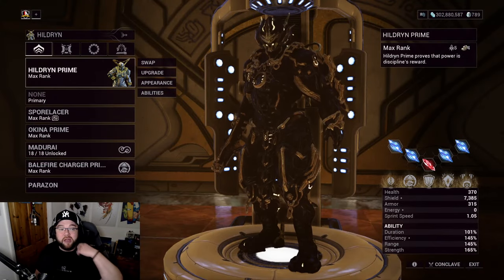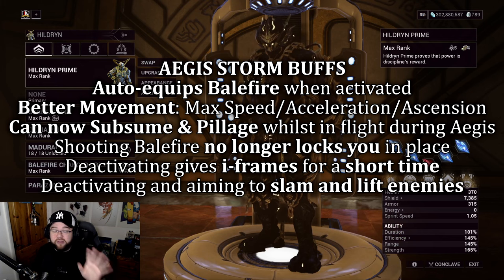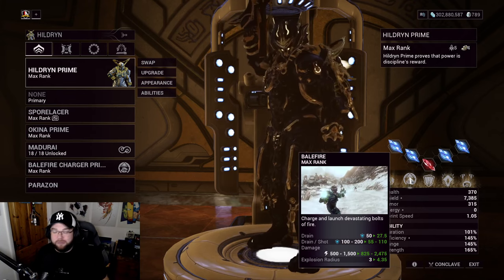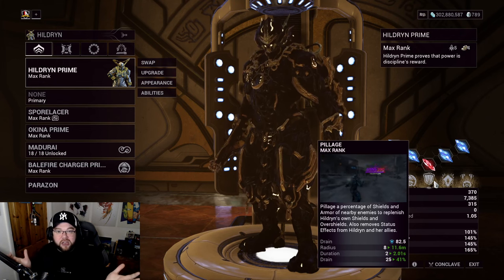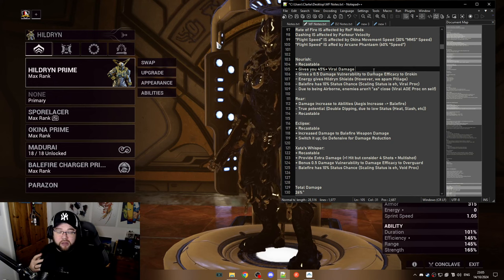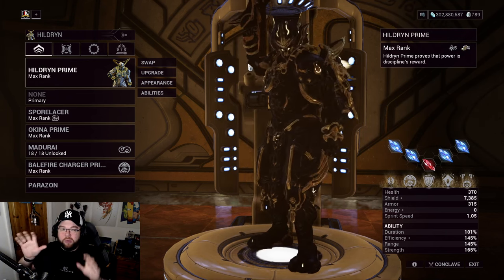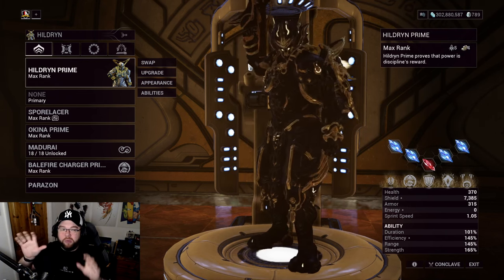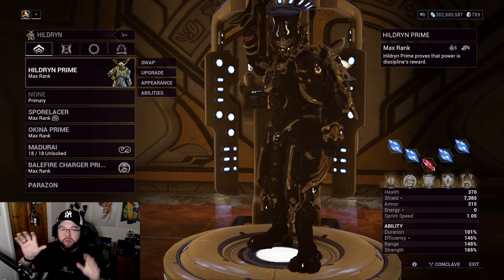AC130 INBOUND | Hildryn Steel Path Build 2024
And we have take off! Finally, Hildryn can soar the skies like she was supposed to do on release! Her NEWEST Augment is definitely one you're going to want to try out for yourselves

▶ Video Timestamps
0:00 Intro: LIKE/SHARE/SUBSCRIBE
0:42 Hildryn Buffs (Koumei & The Five Fates Update)
2:47 Ability Rundown (For this Build)
5:08 Subsumable Options
10:16 Hildryn Build
18:14 Balefire Build 1
21:24 Balefire Build 2
22:14 Archon Shards
23:15 Hildryn "Stat-Sticks" & Tips/Mentions
25:55 Steel Path Gameplay

Warframe is a cooperative free-to-play online action game set in an evolving sci-fi world. Sign up to play Warframe today, and get a FREE 7 day Affinity Booster by using my referral